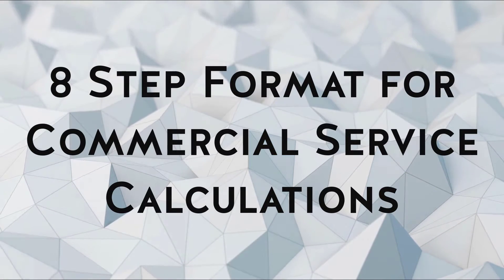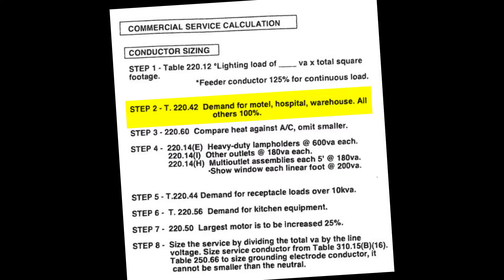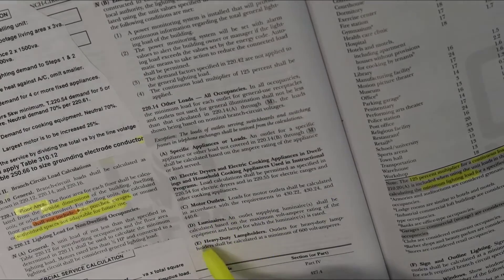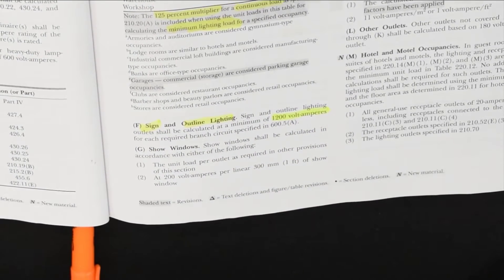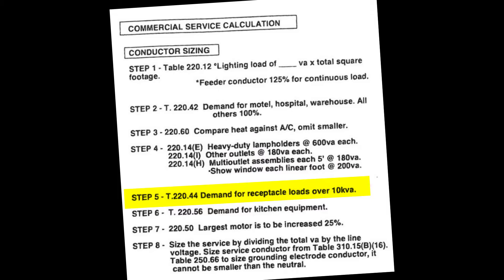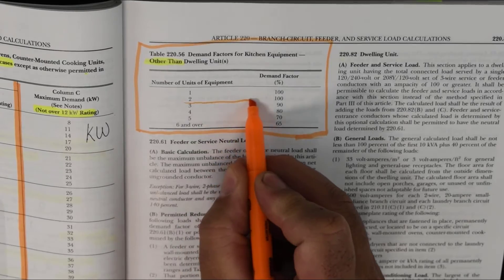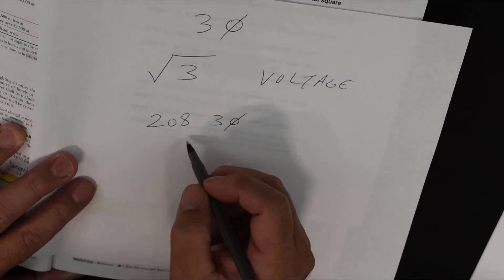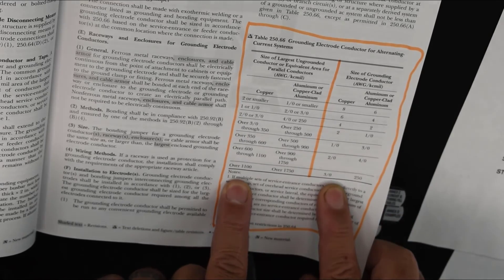NEC Commercial Load Calculations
How to perform commercial service calculations per the national electrical code.